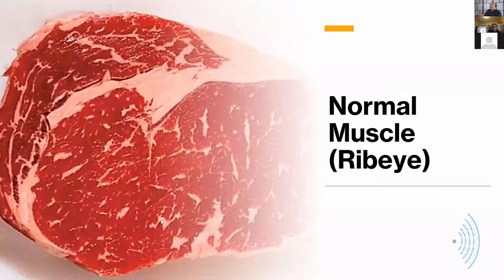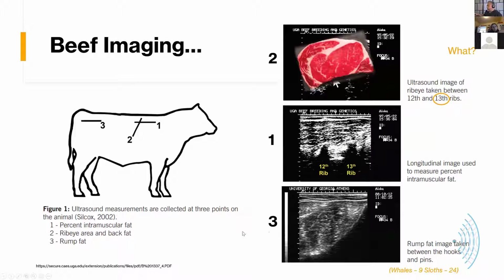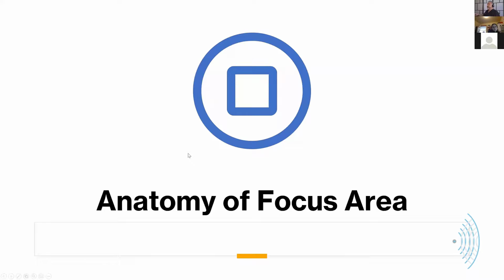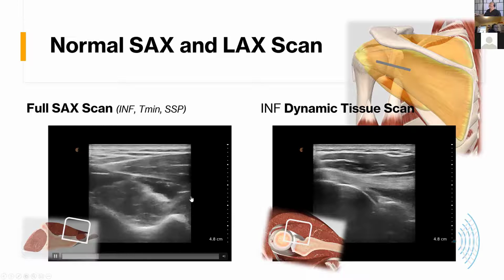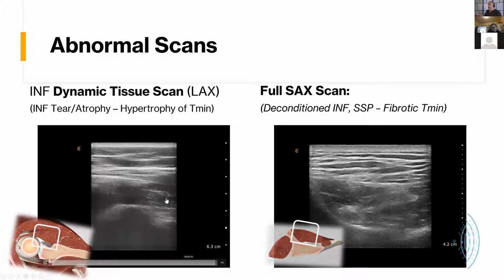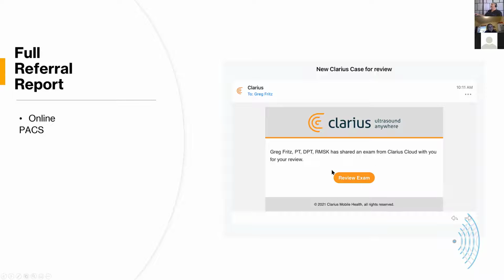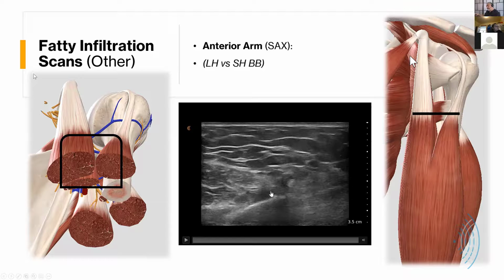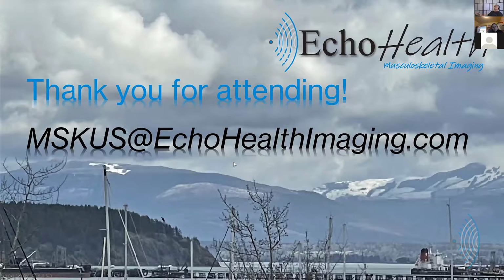Lunch Lesson 1 Fatty Infiltration in the RC region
The intent of this "Lunch Lesson" series of videos is to provide video education information to my local referral sources to watch over their lunch hour (or wait till it drops on YouTube).
This will be relevant imaging information and/or key case studies directly pertaining to MSK POCUS imaging. My desire is to clearly reveal the clinical "appplikability" and the many values that MSKUS can provide the contemporary clinician.
This first one is an attempt to reveal that high resolution ultrasound imaging can demonstrate deconditioning in muscle tissue and can help to identify pathology in the bone-tendon-muscle-bone dynamics. By simply scanning the fascicular contractile tissue of a muscle you can extrapolate the healthy use profile. And, if you see bright, cloudy images where you should be seeing classic steak patterning you are looking at muscle breakdown and a transitioning to fatty atrophy that may not be functionally recoverable.